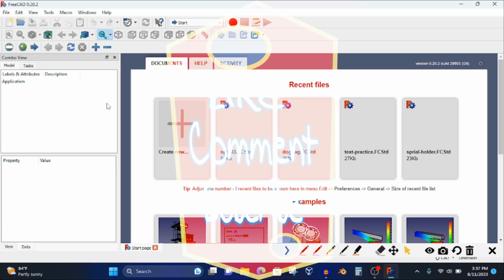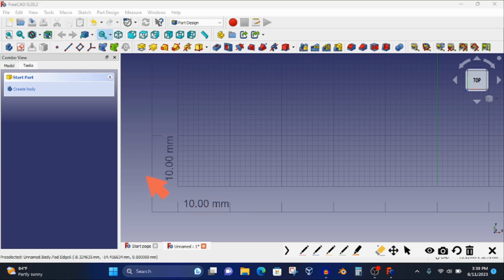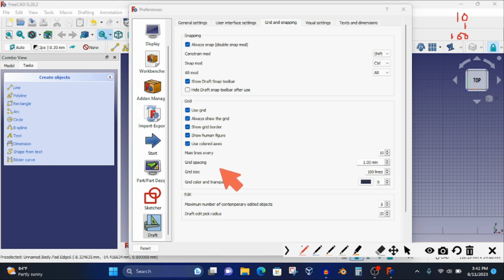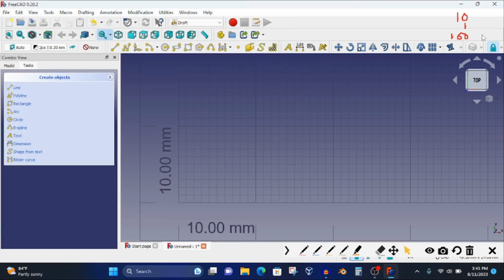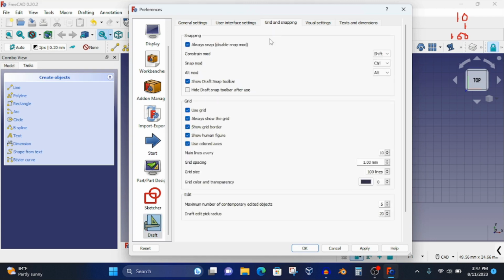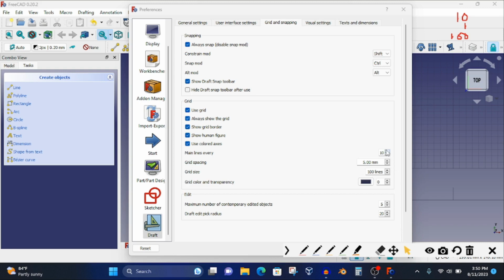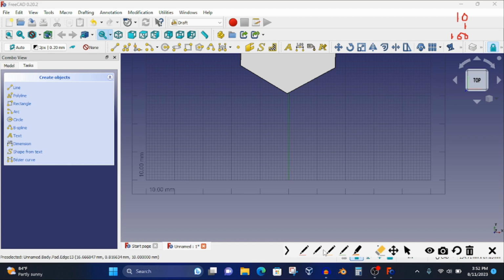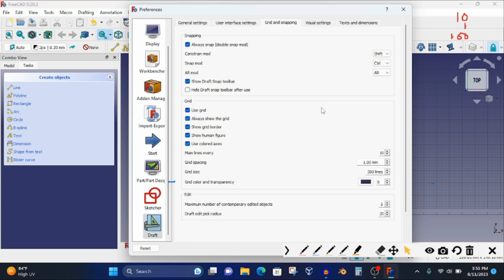Freecad Grid: Baltimore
FreeCAD is a general-purpose parametric 3D computer-aided design (CAD) modeler and a building information modeling (BIM) software application with finite element method (FEM) support.[3] It is intended for mechanical engineering product design but also expands to a wider range of uses around engineering, such as architecture or electrical engineering. FreeCAD is free and open-source, under the LGPL-2.0-or-later license, and available for Linux, macOS, and Windows operating systems. Users can extend the functionality of the software using the Python programming language.